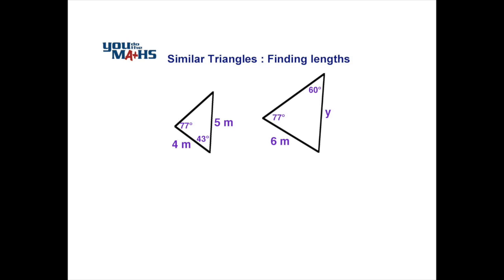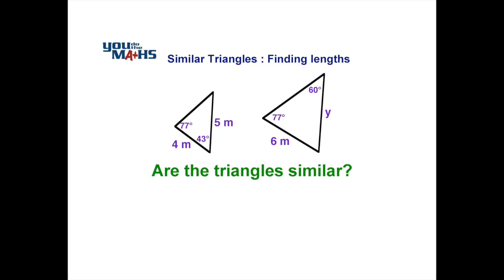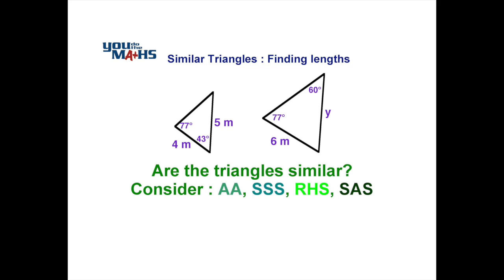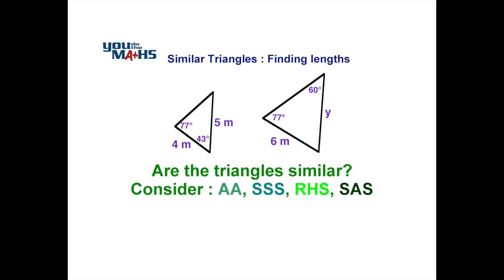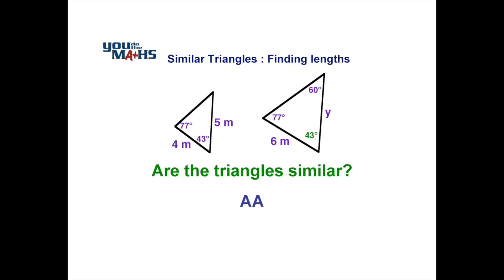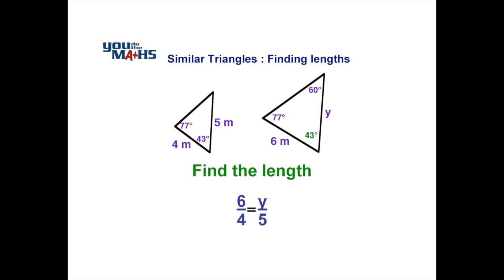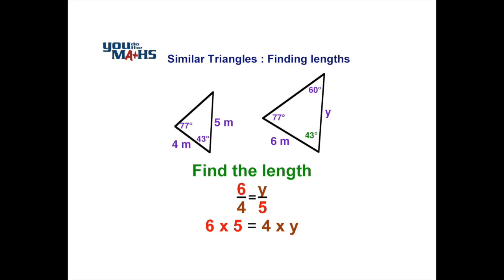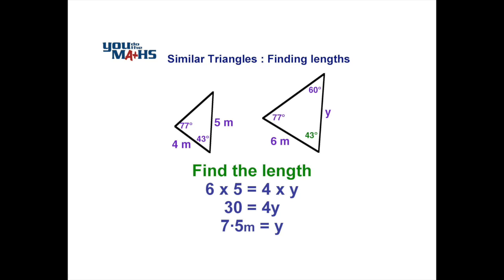Similarity : Finding Unknown Lengths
How to find unknown lengths on a triangle using Similarity